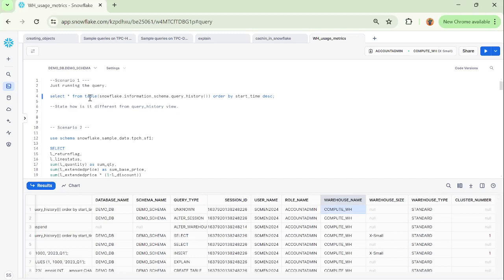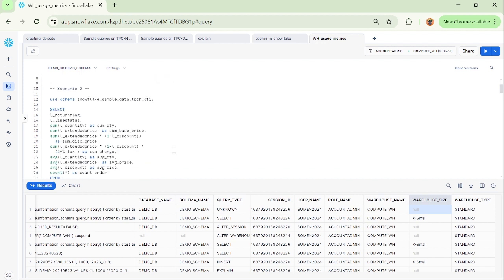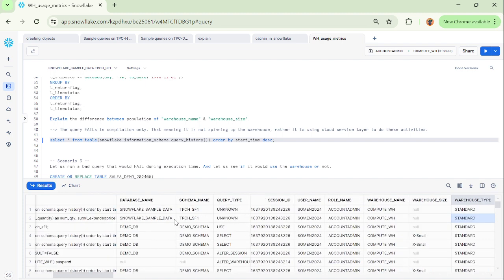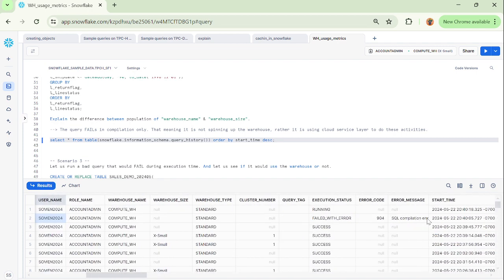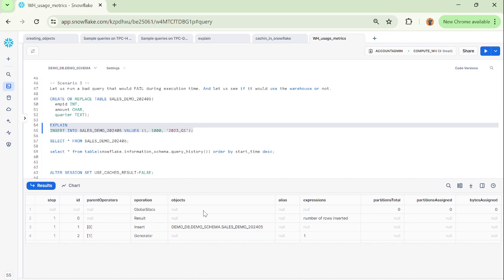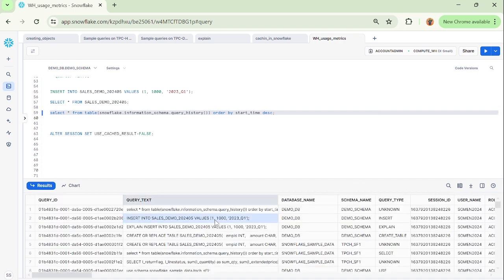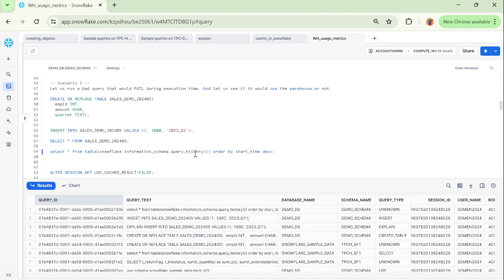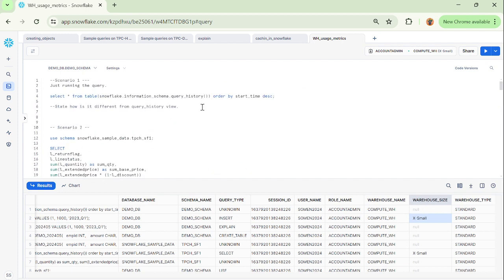Compilation time and Execution Time metrics in Snowflake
This video gives details around.
A POV around the 𝒄𝒐𝒎𝒑𝒊𝒍𝒂𝒕𝒊𝒐𝒏 & 𝒆𝒙𝒆𝒄𝒖𝒕𝒊𝒐𝒏 𝒕𝒊𝒎𝒆.
The importance of "𝒊𝒏𝒇𝒐𝒓𝒎𝒂𝒕𝒊𝒐𝒏_𝒔𝒄𝒉𝒆𝒎𝒂.𝒒𝒖𝒆𝒓𝒚_𝒉𝒊𝒔𝒕𝒐𝒓𝒚", an alternative for account_usage query_history object.
Scenarios when we see the values getting populated in "𝒘𝒂𝒓𝒆𝒉𝒐𝒖𝒔𝒆_𝒔𝒊𝒛𝒆" column.
𝑰𝒎𝒑𝒂𝒄𝒕 𝒐𝒏 𝒄𝒐𝒏𝒔𝒖𝒎𝒑𝒕𝒊𝒐𝒏 on incorrect workloads in terms of usage & times.